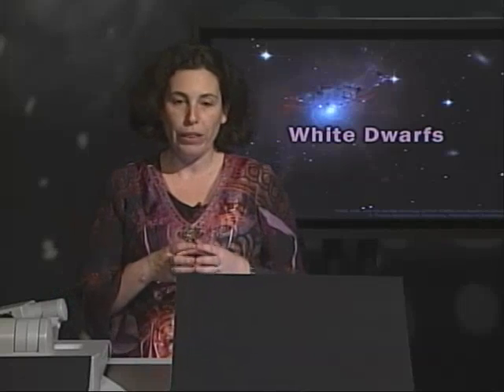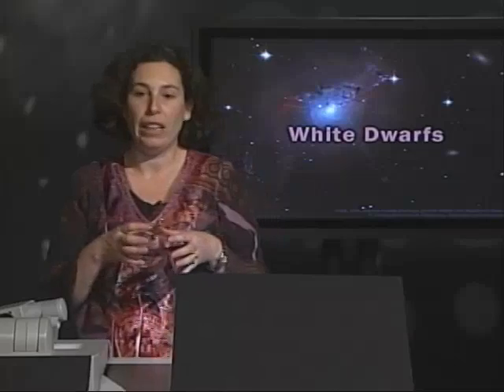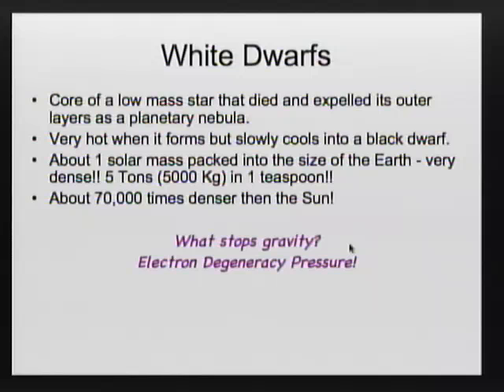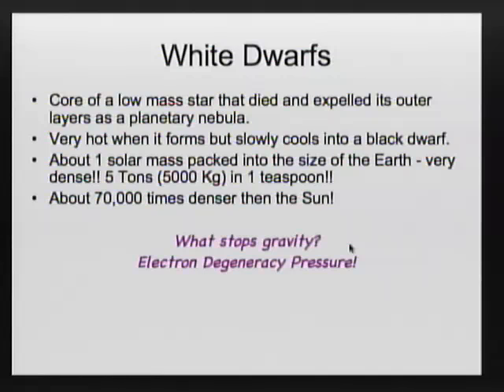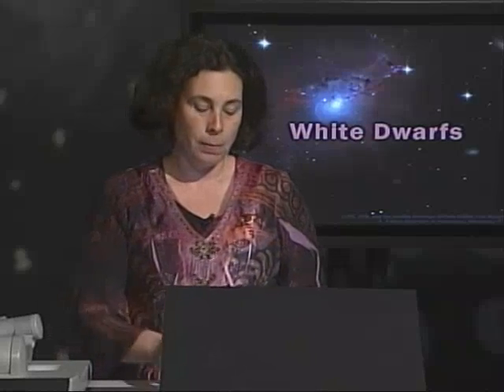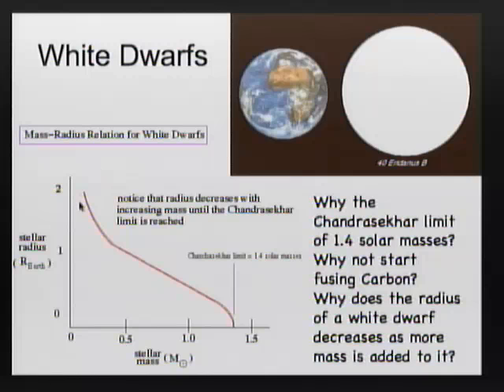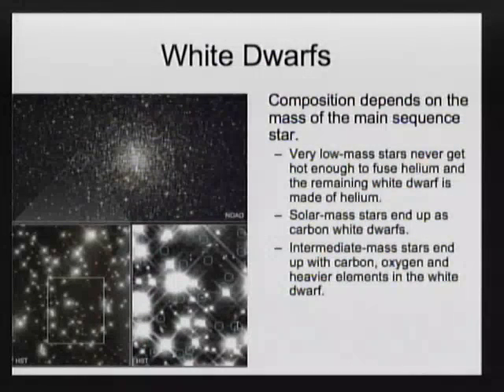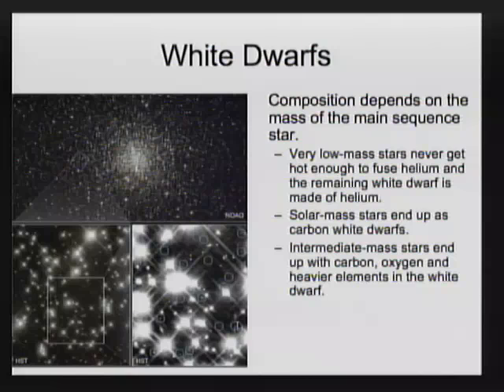The Cosmic Classroom - White Dwarfs